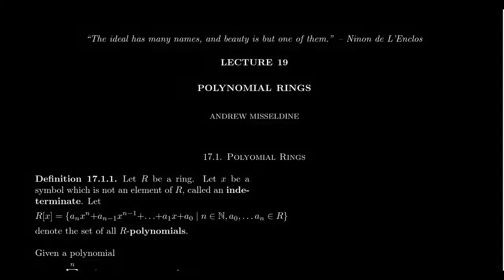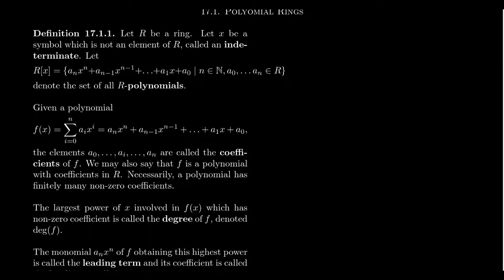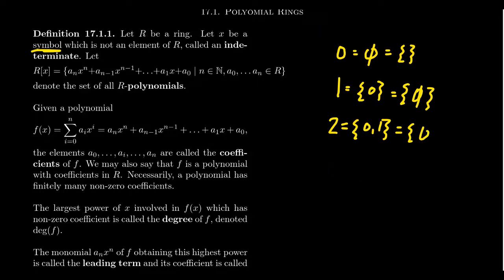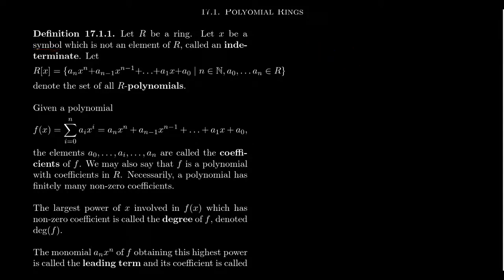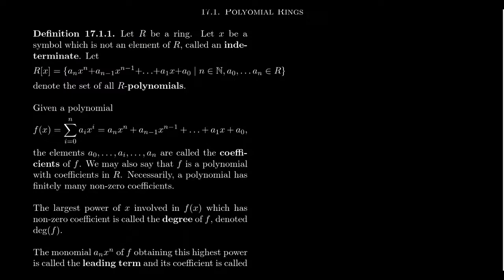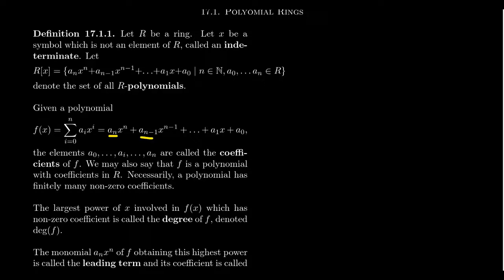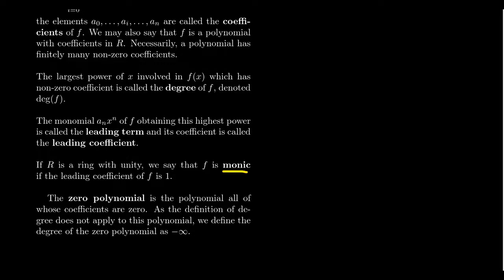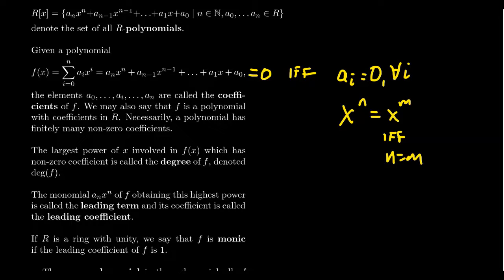Polynomial Rings (Reprise)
In this video, we demonstrate how to construct the ring of polynomials R[x] over a given coefficient ring R. We discuss what properties a polynomial ring inherits from its coefficient ring.